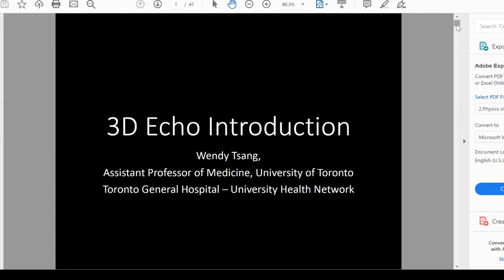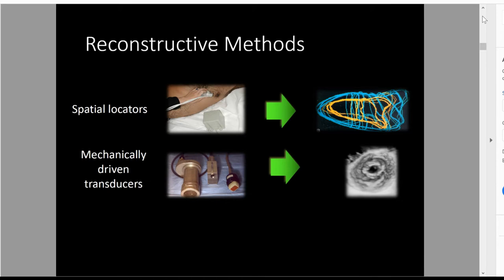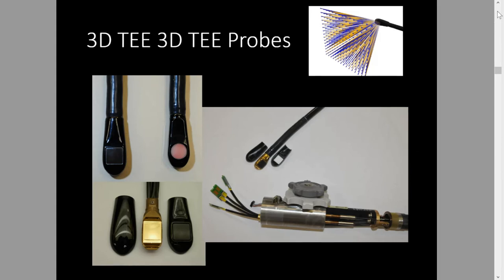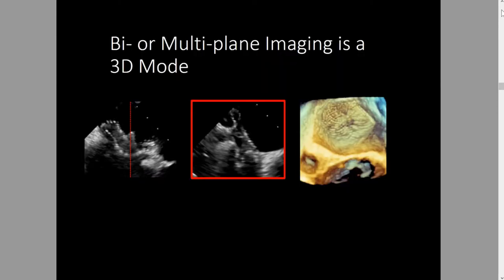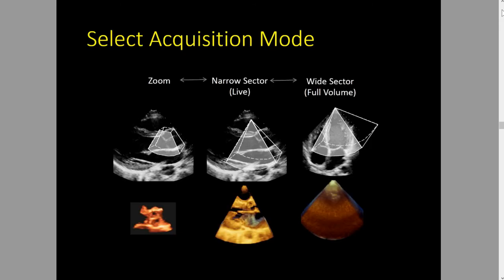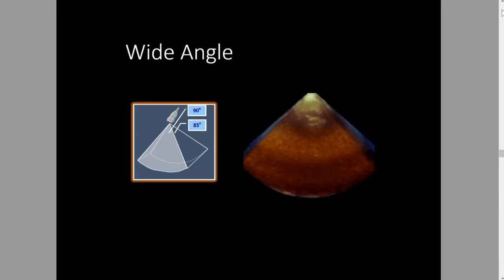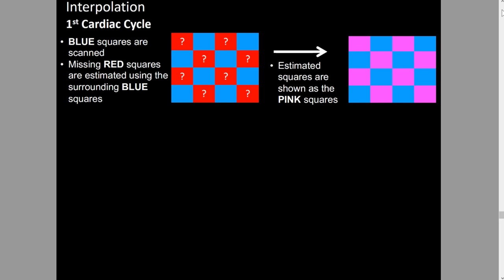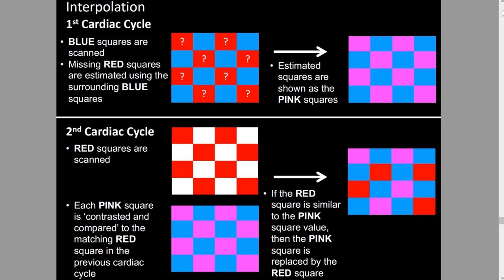1 Tsang - 2019 - Introduction to 3D TEE. Toronto Perioperative 3D TEE Course 2019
Recorded Lecture from the First Toronto Perioperative 3D TEE Symposium, Nov 1, 2019, Toronto.